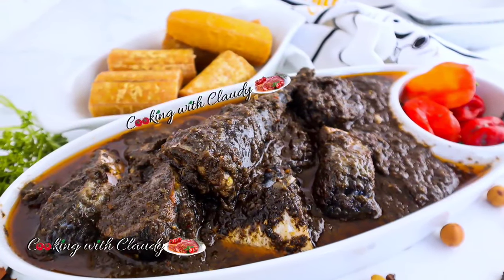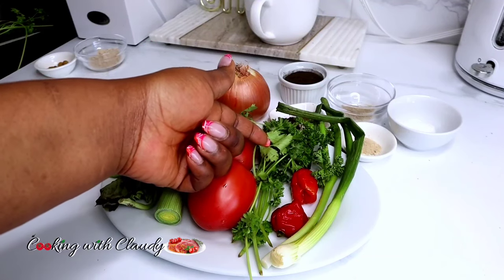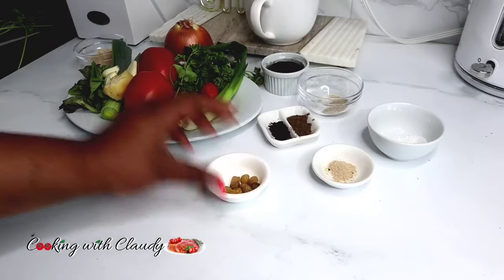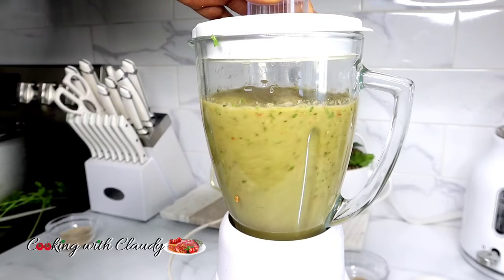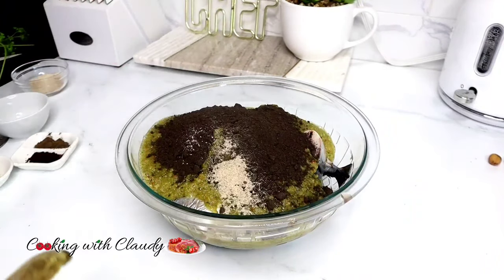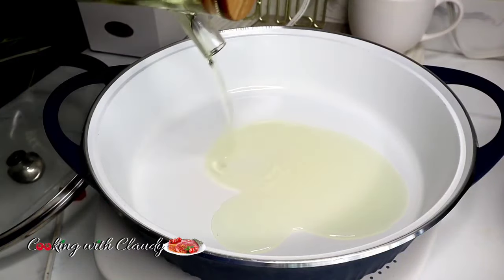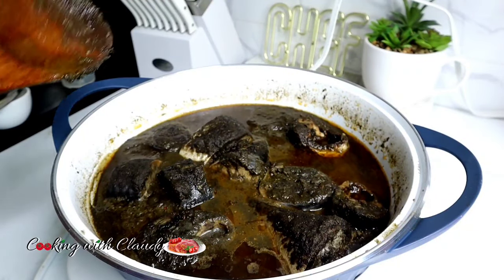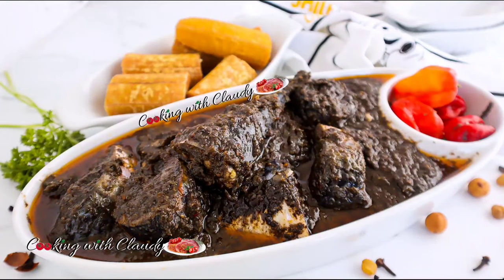The Perfect Step by Step Mbongo Tchobi Recipe. Cameroonian Black Stew for Beginners.